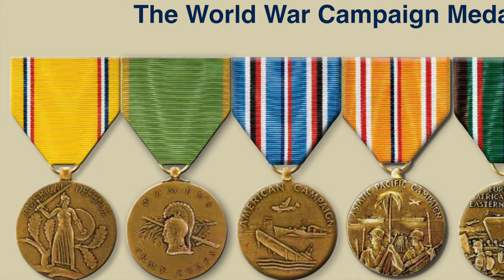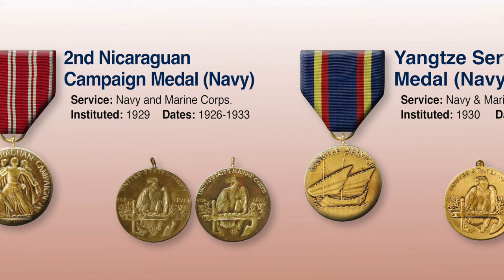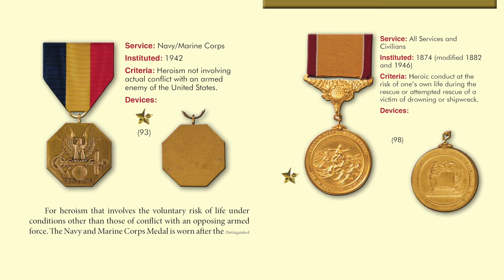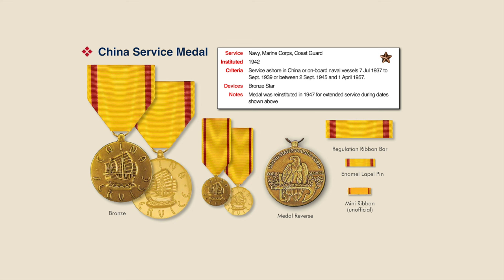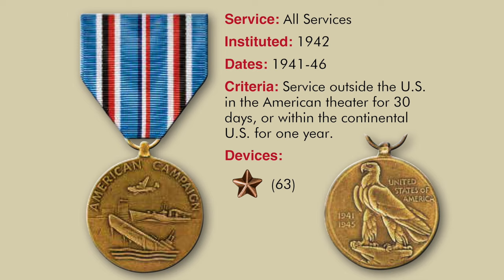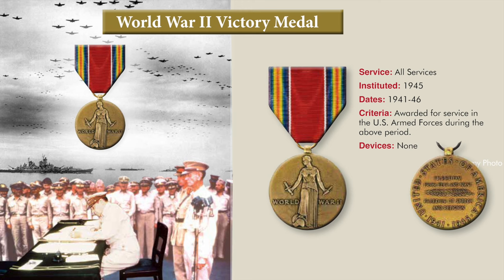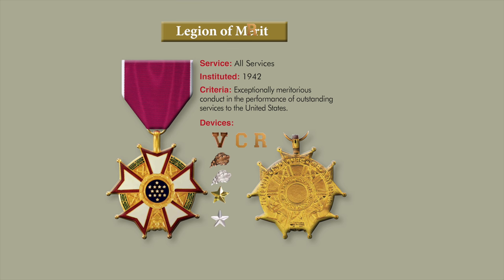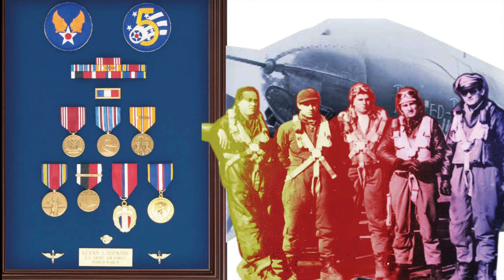Military Medals from WW I to World War II with All World War II Veterans' Medals shown.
All the medal information is from "Military Medals of America" NOW ON SALE . For replacement medals, ribbons, insignia, shadow boxes and more, shop our on line catalog
This video shows all of the United States military medals starting in 1919 and covers all of the decorations, campaign and service medals a World War II veteran may have earned. Medals of America: To purchase replacement medals, ribbons, shadow boxes and more,
This may be the only video in the world that covers all of the United States Military medals for period of 1919 to 1947. Decorations for valor and meritorious service as well as all of the campaign Medals to include the Philippine  campaign medals for World War II service are reviewed. An interesting video all the families of any World War II veterans  interested in learning about military medals their family members may have earned in World War II.Special Thanks To: Medals of America for providing the medals in this video.
MOA Press: All this information is available in our books